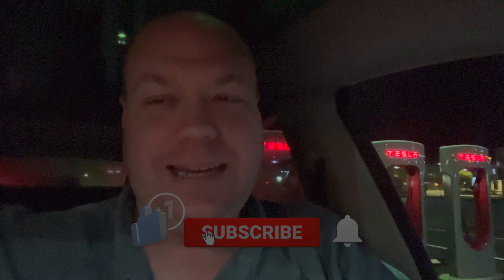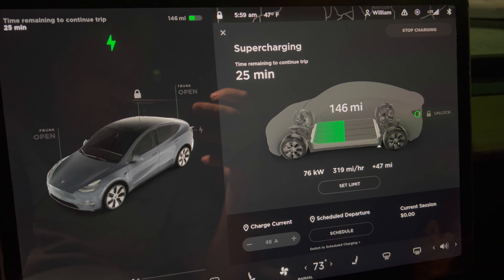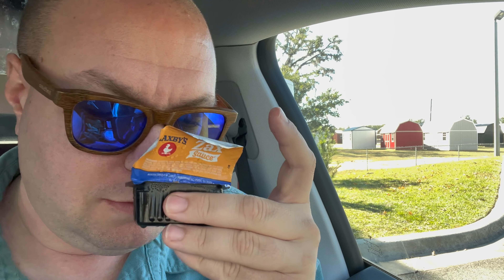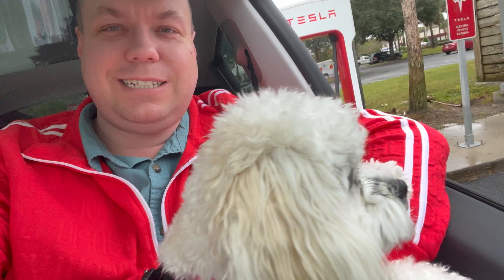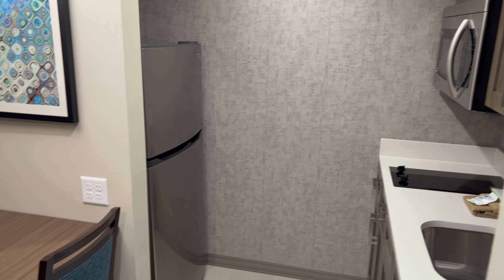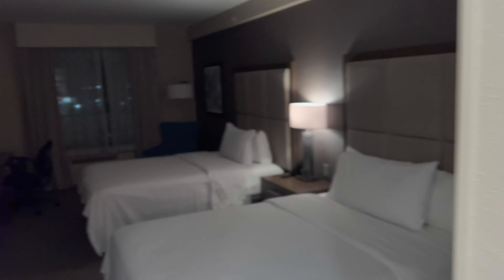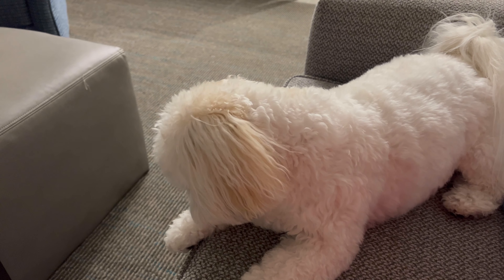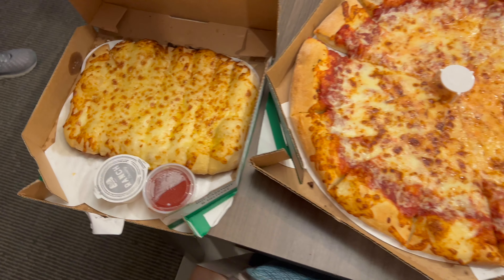Moving to Florida Road Trip Day 4 | Last Day Made it to Florida!!!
Welcome to day 4 of my move to Florida. Mom, Belle, and I packed up the Tesla with a little bit of stuff that we would urgently need and started our drive across county. This would be the last of 4 days for us to make it to Orlando area where our new home is located. So excited for the many new adventures we'll have.